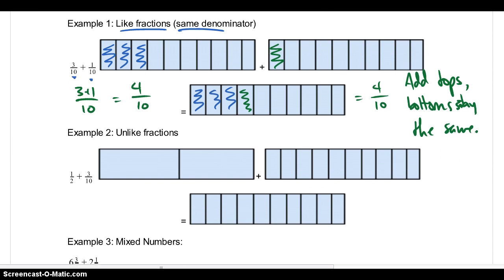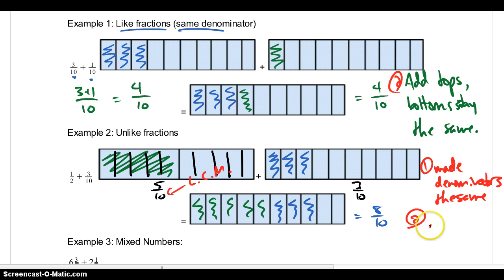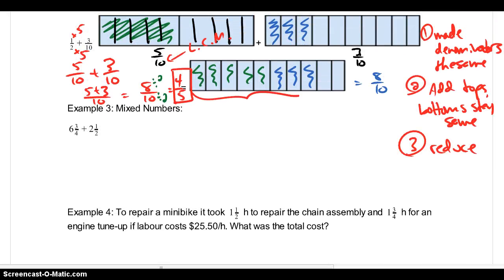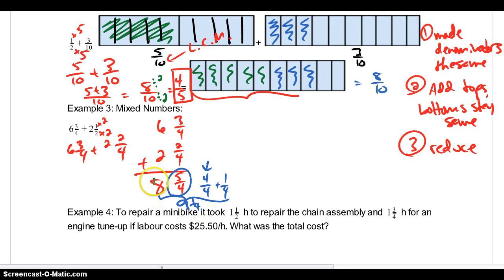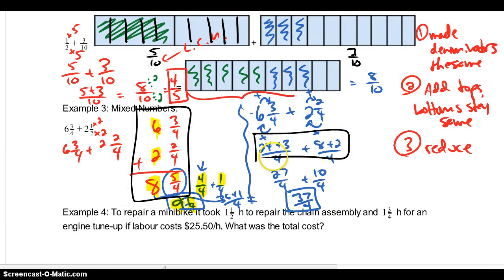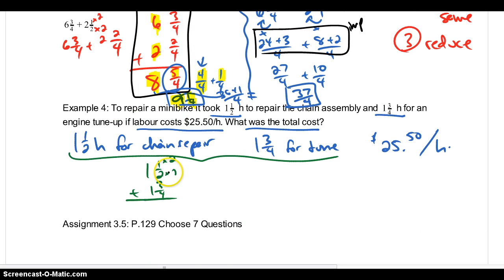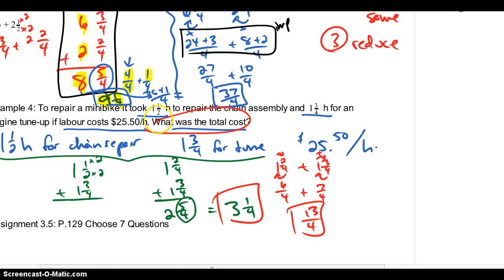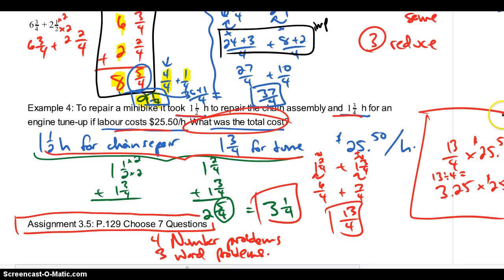Adding Fractions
A quick look at adding fractions